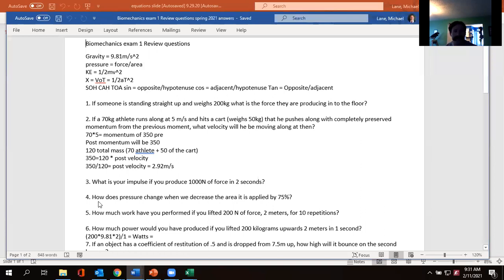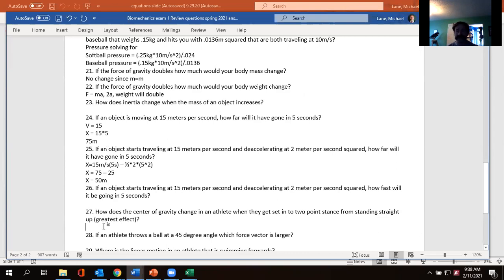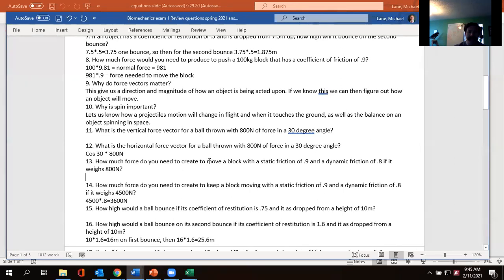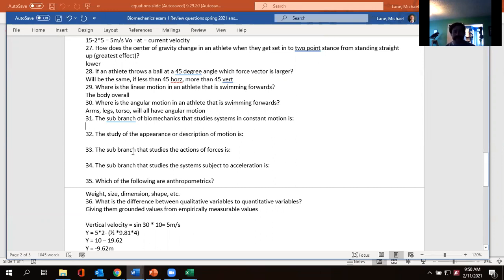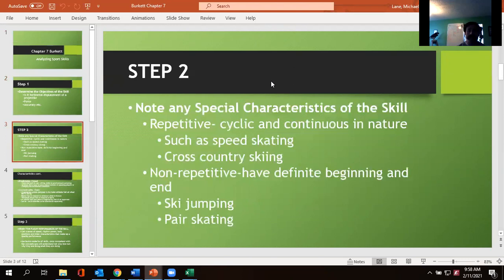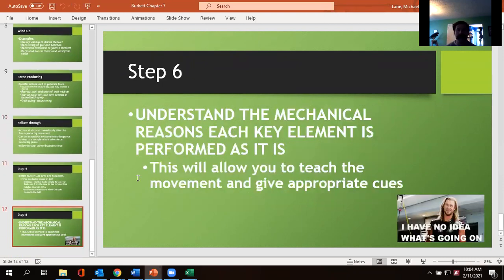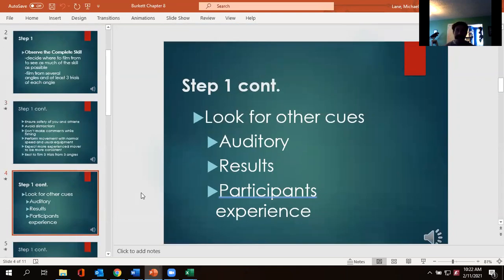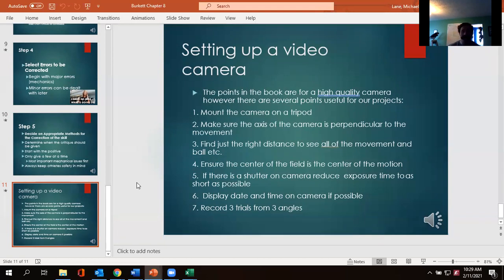biomechanics lecture 2.11.21